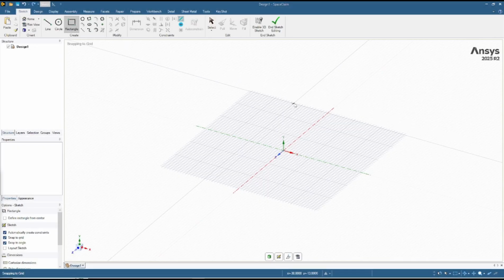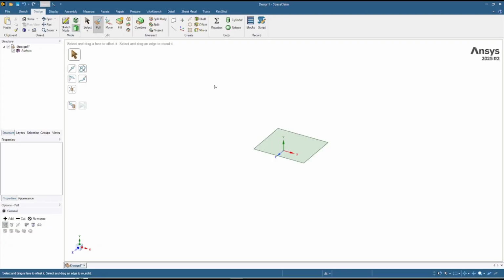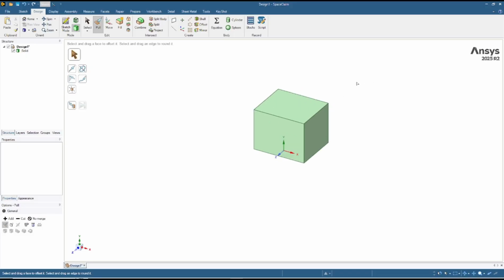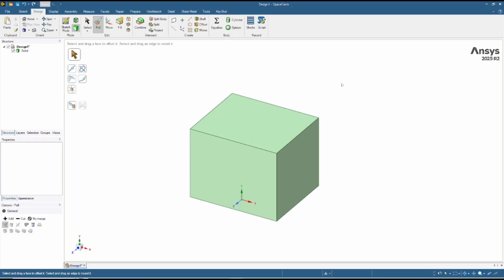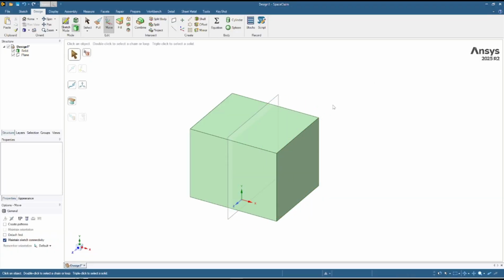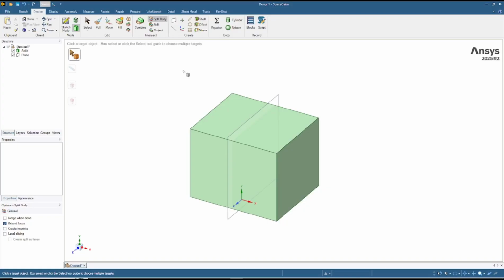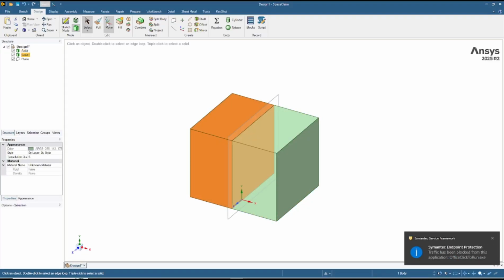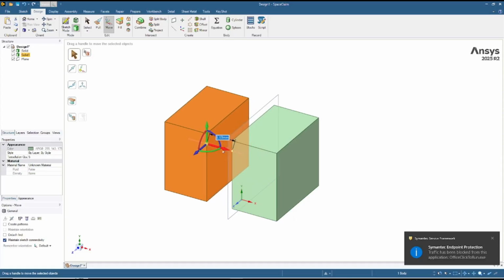Spaceclaim How To Split A Body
Learn how to split a body in Spaceclaim with our easy step-by-step guide. Master Spaceclaim modeling techniques quickly and efficiently today!